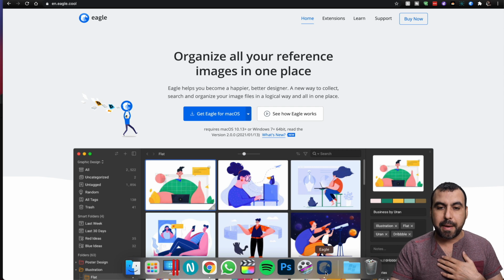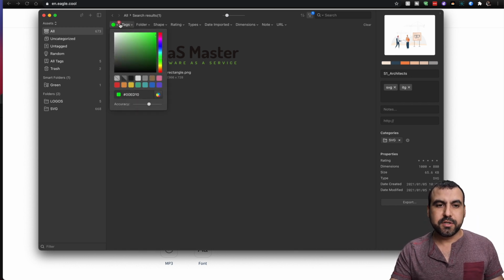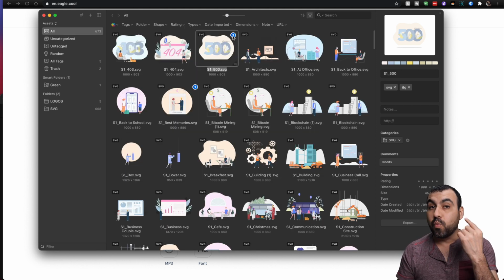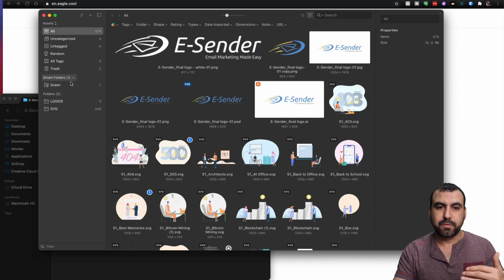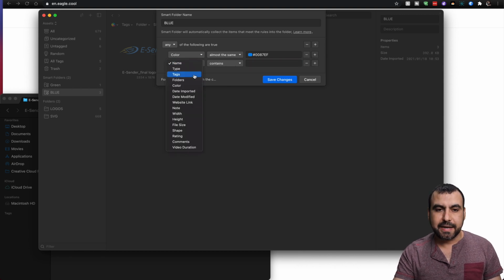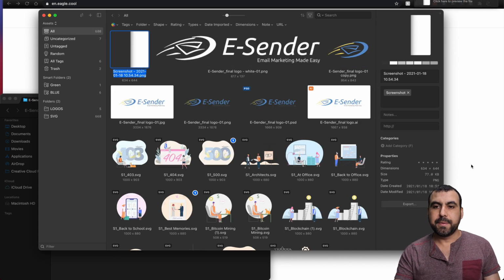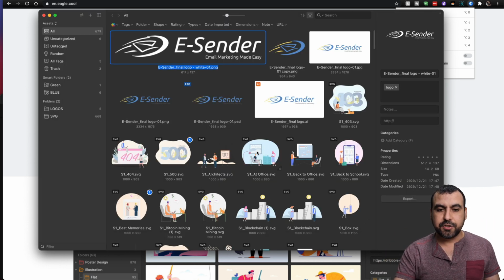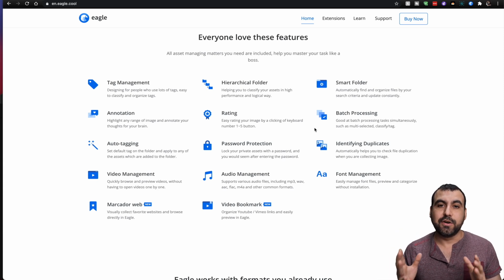The best image organizer and file manager Eagle.cool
Organize all your reference images in one place

Eagle helps you become a happier, better designer. A new way to collect, search and organize your image files in a logical way and all in one place.

It can be a fuss to collect images from websites
Collecting images are always a nightmare, especially with all the procedures and when there are more than one.

Lack of efficiency to organizing assets
Organizing assets means creating many folders and multiple cut-and-paste actions, which can be quite a waste of time.

Finding assets become mission impossible
It is not easy to remember where you keep all your design assets, and it is harder to find the right one at the right time.